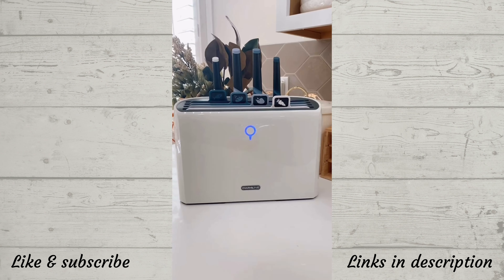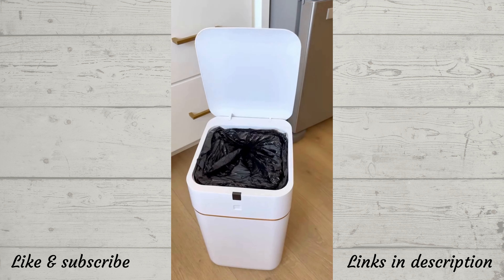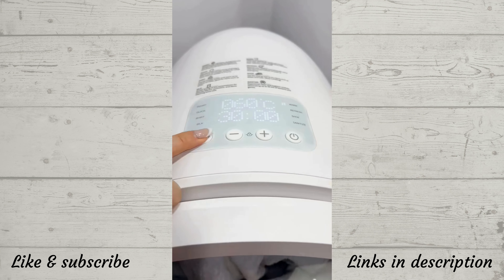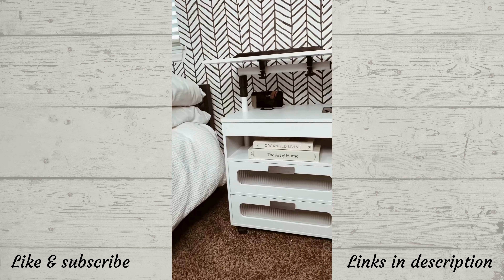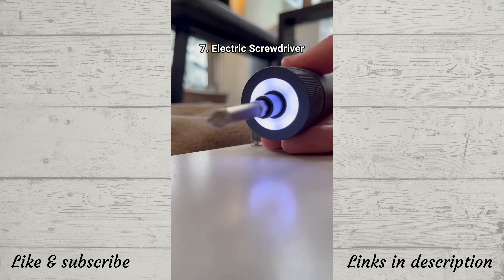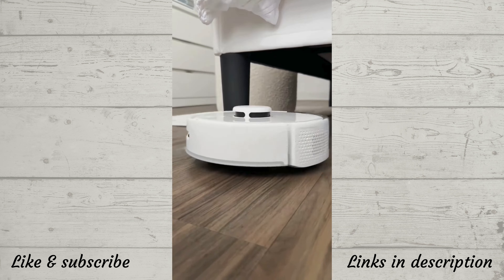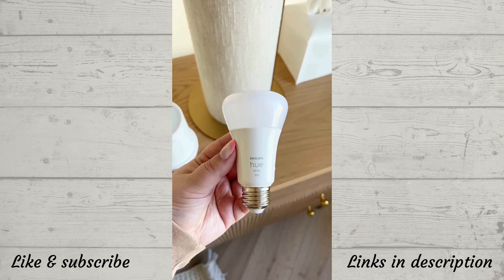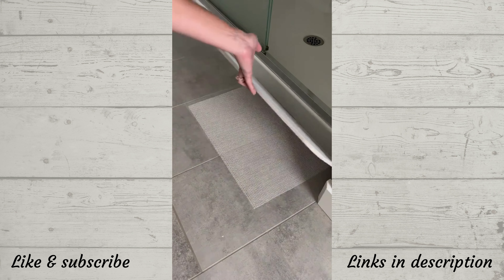50 AMAZON HOME TECH FINDS 2024 | Products to elevate your living - Tiktok compilations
Transform Your Home with These Amazon Finds! | ASMR for online shopping | TikTok Compilations 🏡✨

We dive into the world of Amazon to bring you the ultimate list of home tech must-haves that you didn't know you needed! Say goodbye to mundane and hello to a life elevated with gadgets, tools, and accessories designed to make your everyday life not just easier, but also more enjoyable. Discover products you never knew existed but soon won't be able to live without. 🌟

Interested in any of the products featured? Check out the links in the video description to make them yours today. Transform your home into a space that not only meets your needs but also reflects your personal style and sophistication.

We love bringing you the best of Amazon finds, making your life a little bit easier and a lot more exciting.

Happy watching and happy shopping! 🛒✨

LINKS -

00:02 - Self-cleaning cutting board system

00:21 - 4K laser, Dolby Vision projector

00:37 - Smart trash can

00:49 - Electric cleaning brush

01:07 - Hands-free paper towel dispenser

01:24 - Portable laundry dryer

01:40 - Amazon Echo Show 15
Tilt & swivel stand for Echo Show 15

02:04 - 30 port USB charging station

02:37 - Smart nightstand & workstation

02:52 - Smart curtain opener
Super powerful & small charger
Headphone holder
Electric screwdriver
Inkless printer
Wall hole fixer
Video doorbell
Mouse jigger
Smart finger
Magnetic wireless security camera

03:50 - Mini robot vacuum & mop

04:12 - Portable TV

04:31 - Alarm clock & phone charger
Charging station for iPhone, Apple Watch & Airpods
Mini wireless vacuum
Rechargeable USB lighter
Charging stand for Apple Watch
Metal band for Apple watch
Laptop charger organizer
Smart hue light bulbs
Outlet timer
Touch lamps for nightstand & charger
Outlet concealers

05:03 - Cordless desk fan

05:15 - Robot window cleaner
Mini robot vacuum with strong suction
Instant drying bathmat made from stone
Smart coffee table
Magnetic wireless security camera & solar panel
Modern looking blender

05:55 - Magnetic wall outlet extender